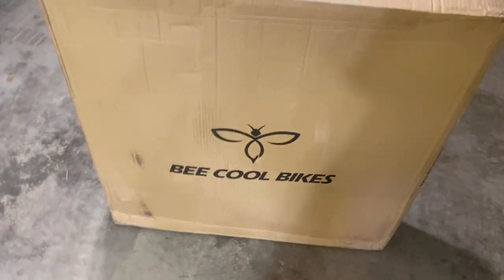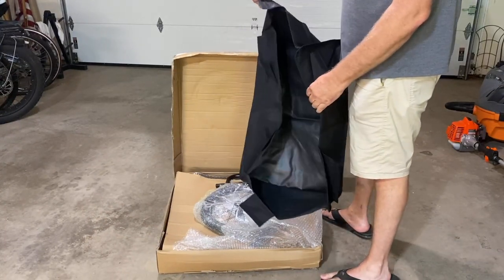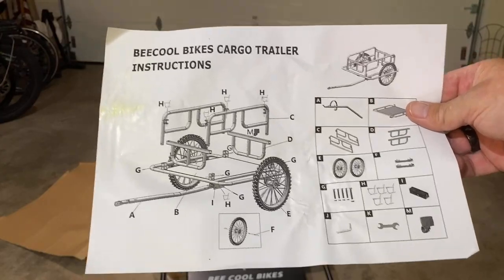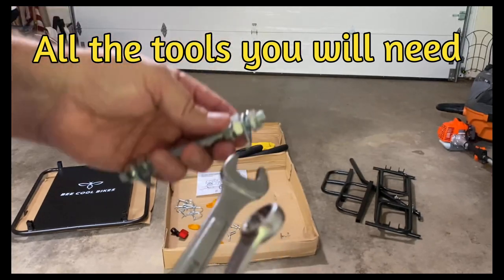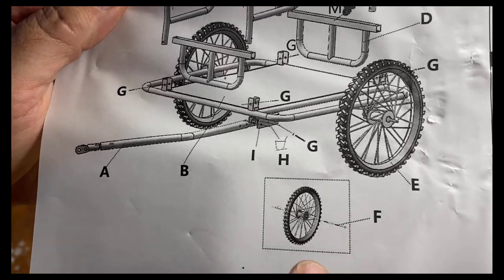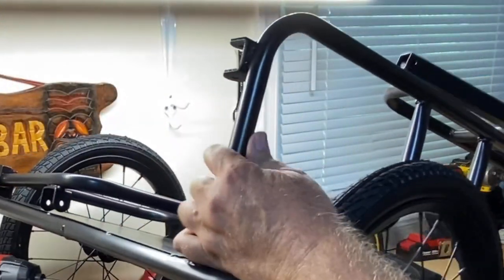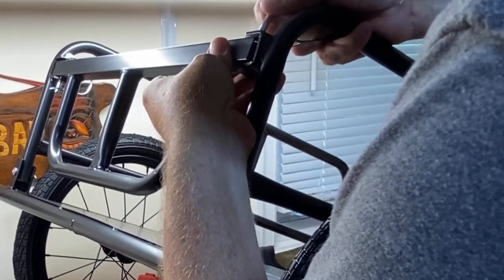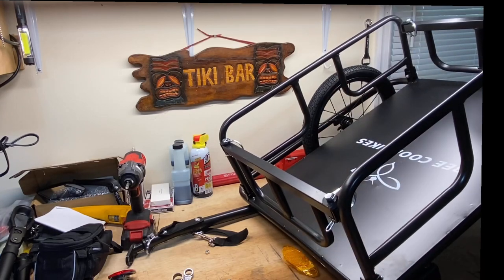Unboxing and Assembling the Free Bee Cool Electric Bike Trailer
Welcome to Hack The Honey Do List! In today's episode, we're diving into the exciting world of electric bikes with a special feature on Bee Cool Electric Bikes. I've got a treat for you today: I'm unboxing and assembling the free Bee Cool Ebike Trailer that came with our purchase of a Bee Cool fat tire ebike for my Sweetness. You won't want to miss this.

As a DIY enthusiast, I know the importance of having the right tools to maintain and accessorize your ebike. The free Bee Cool Trailer promises to add a new dimension to the electric bike experience, and I'm going to show you how to put it together. The directions with this ebike trailer are a little to be desired so I can help you decipher the lack of directions especially when putting together the wheels and axle bolts. Whether you're a seasoned DIYer  or just starting out, this video will provide some valuable insights to the assembly of this bike trailer.

As always, I aim to make the process as straightforward and as easy to understand as possible. If you're someone who loves easy DIY, then the Bee Cool Free Trailer is right up your alley. Please do me a favor if you get something from this video and hit the 'Like' button, and if you haven't subscribed yet, be sure to do so for more Hack The Honey Do List videos. All of that support really helps my channel get shown to others and the algorithm loves the feedback. Thank you so much!

I plan on following this video up with one showing you how to connect the electric bike trailer to your Bee Cool fat tire ebike and how to use the trailer liner with velcro top that came with it, so make sure to hit the bell so you don't miss them when they drop.

If you're interested in Electric Bikes or their accessories, I have some handy Amazon links below for you to check out.

Ebike Trailer
Electric Bikes
Hyperax Volt 2 Ebike Hitch Mount Carrier
Bike Toolkit
Bike Cordless Portable Air Pump
Weather-Resistant Bike Cover